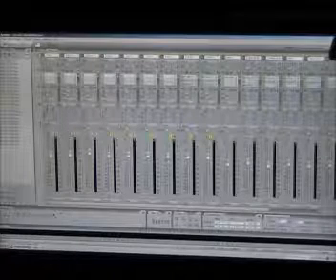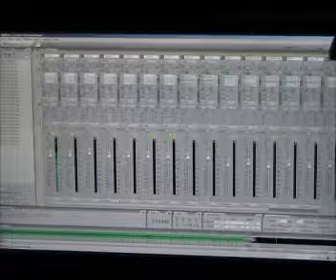Home Studio Recording - Shane Diiorio Band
Mixing and recording with Adobe Audition 3
Shane Diiorio Band Album 2 ‎